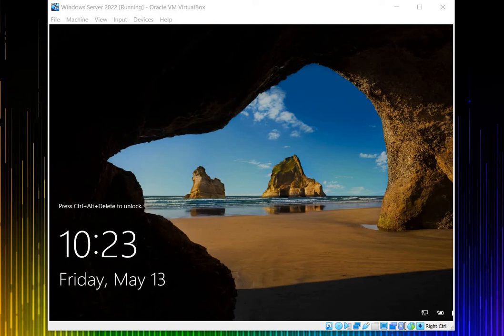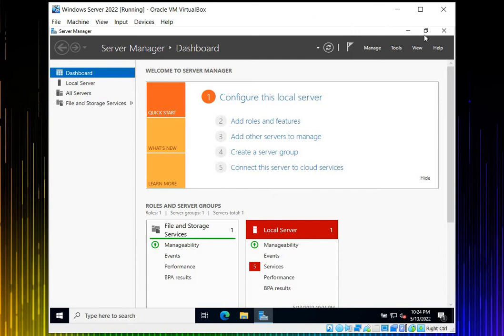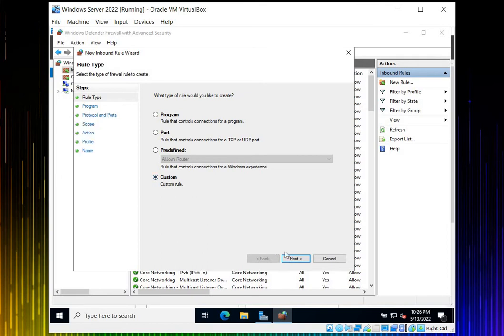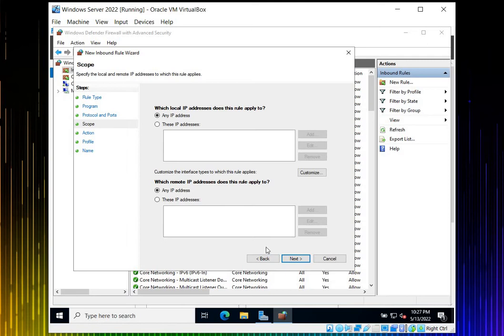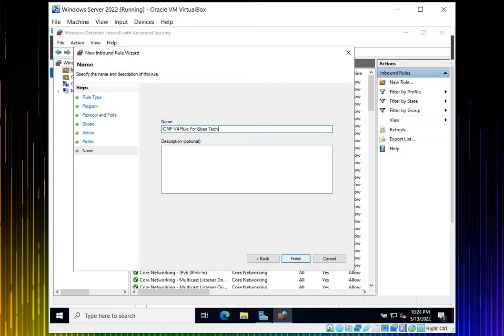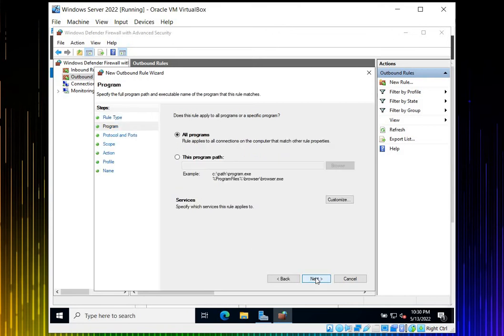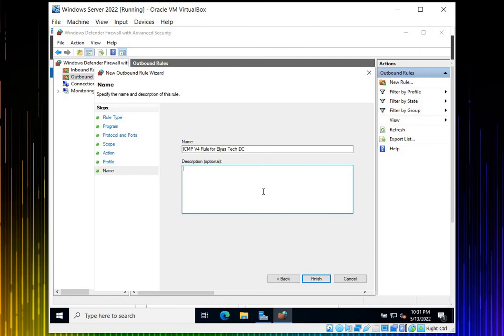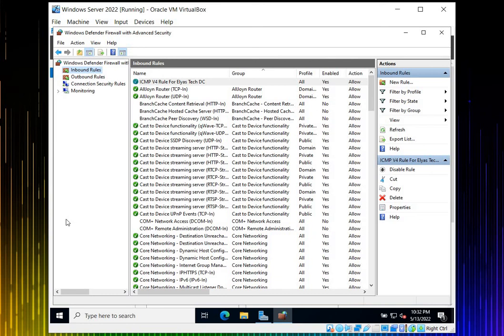How to enable or disable ICMP echo in Windows Server 2022?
New ways to enable or disable port using Windows Firewall